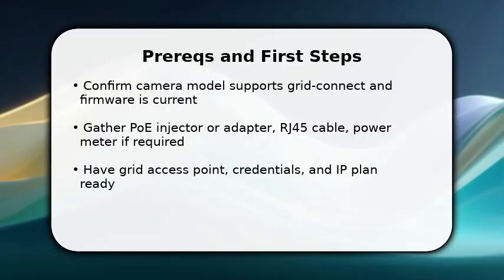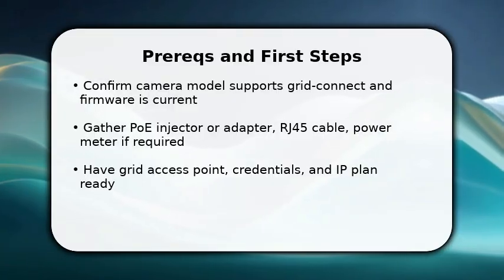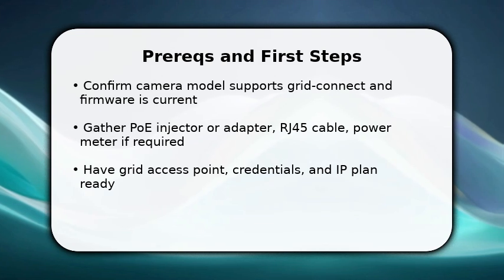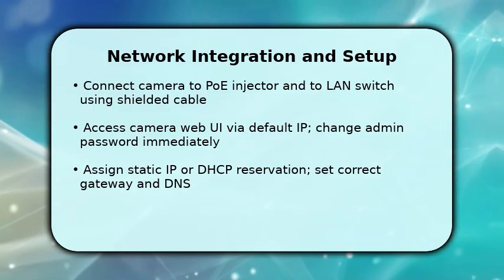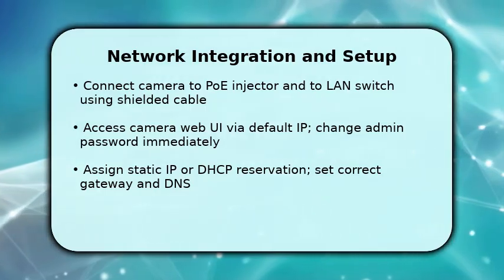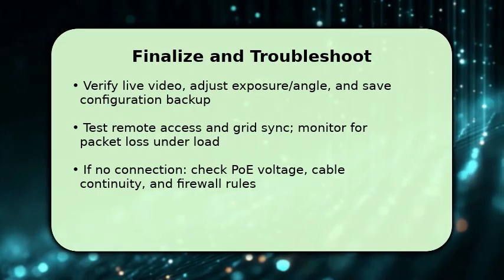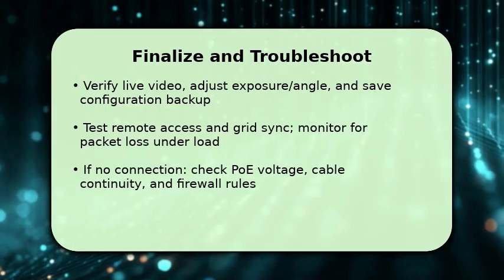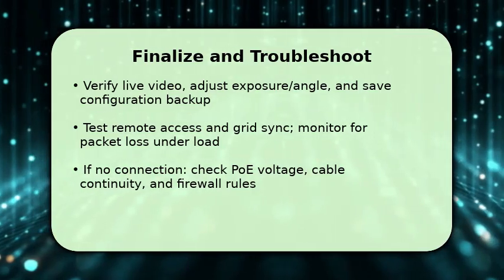How to Connect Grid Connect Camera - Step by Step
Learn the essential steps to connect your grid-connected camera for home security. This video guide provides a clear, step-bythy approach ensuring you can set up and troubleshoot common issues with ease.